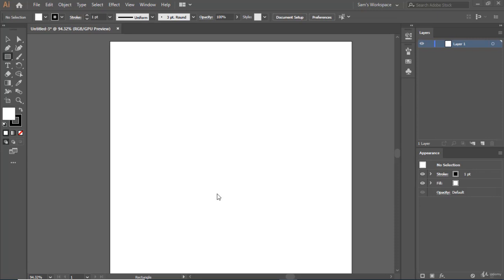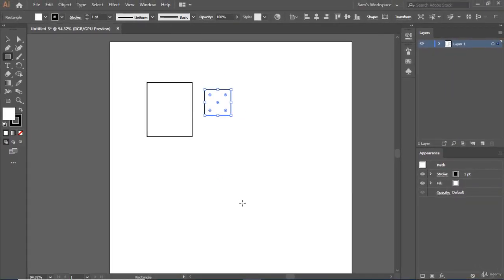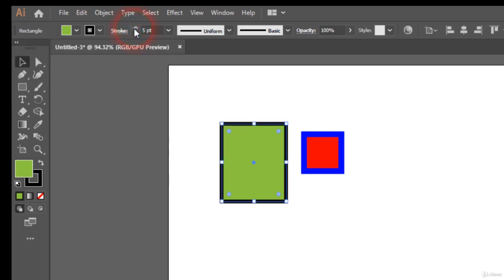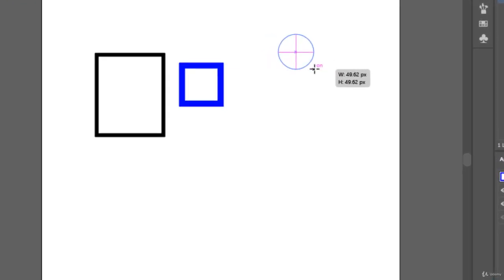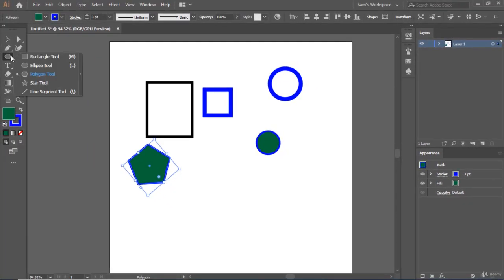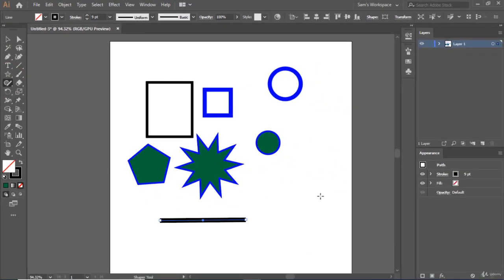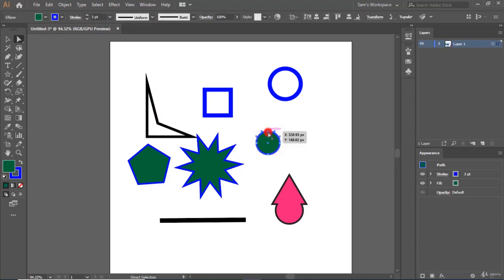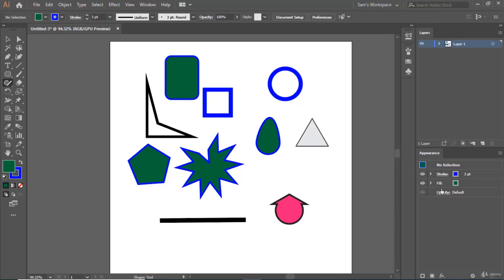007 Basic Shapes